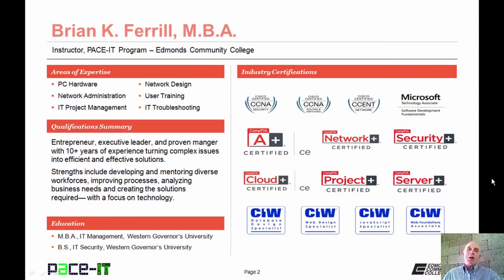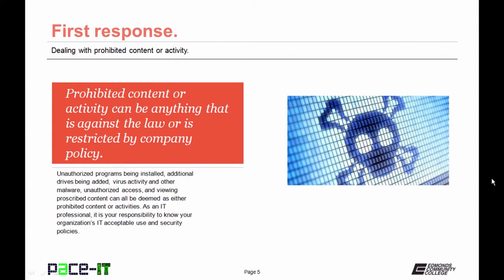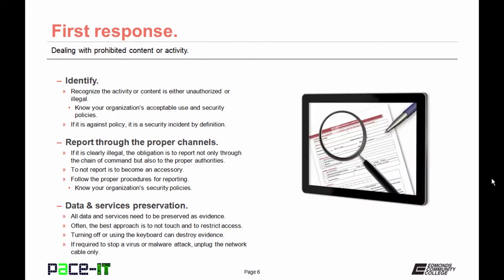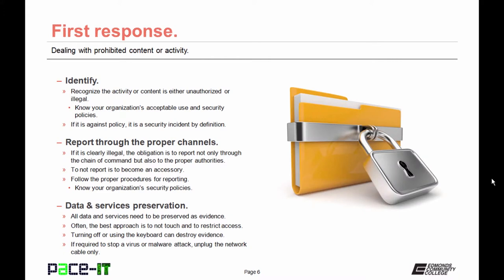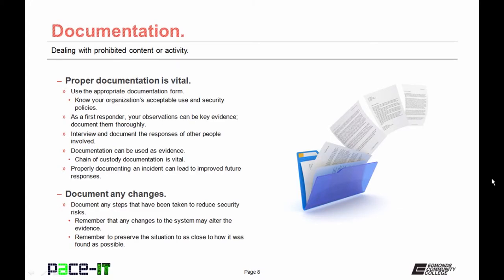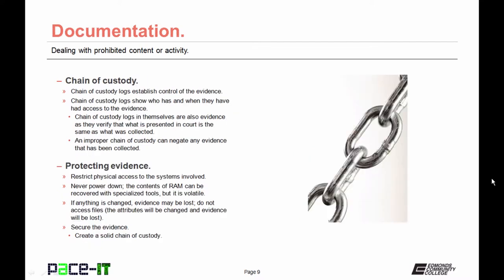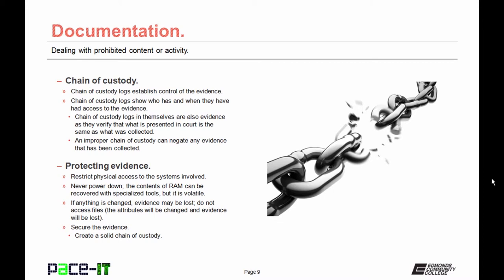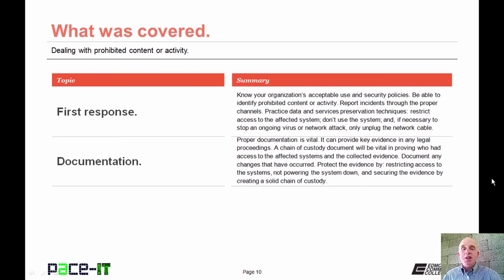PACE-IT: Prohibited Content and Activity